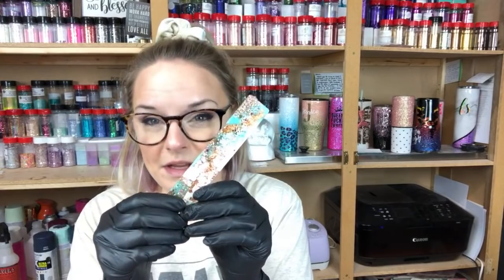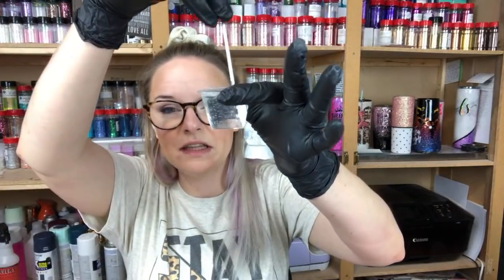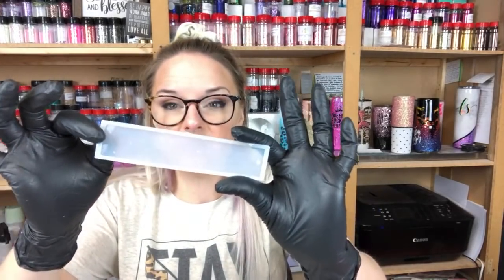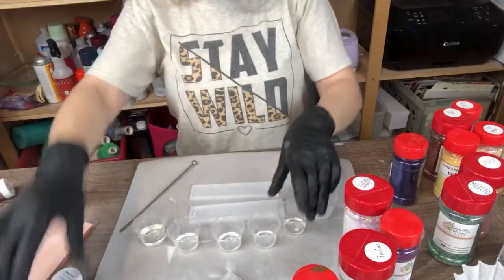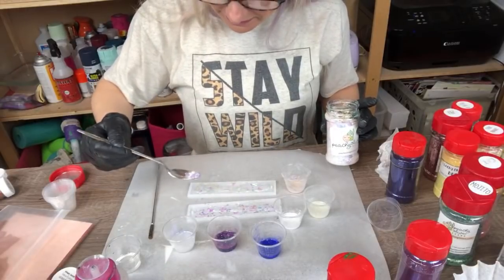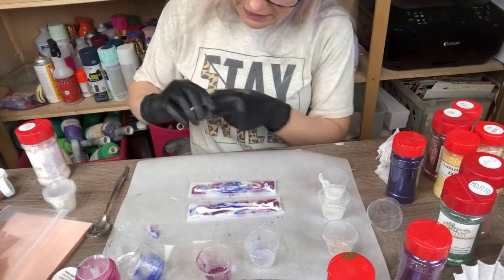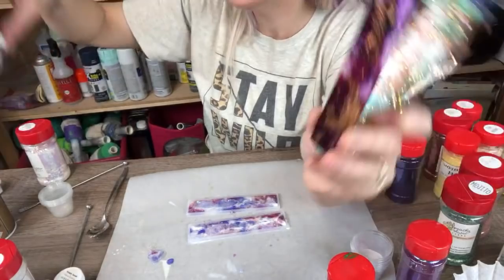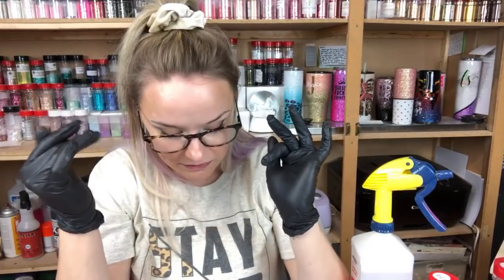Epoxy Resin Bookmark Tutorial LIVE!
Thanks for joining us LIVE for this epoxy resin bookmark tutorial! I've got to make a whole bunch of these bookmarks for an event so I'd like to show you how I've been making them! These bookmarks are a great way to test out new pigments, dyes, and glitters and test out fun new color combinations for your cups. I've been having so much fun experimenting with these.

PLEASE READ BELOW TO FIND ALL THE PRODUCTS USED IN THIS VIDEO!

5.5" BOOKMARK MOLDS

ALL MICA POWDER SHOWN - SIMPLYSARAHCUSTOMS.COM

STIR STICKS AND OTHER EQUIPMENT USED IN THIS VIDEO

Like our videos? Please consider buying us a coffee!